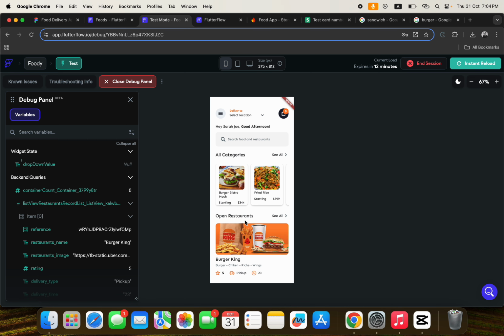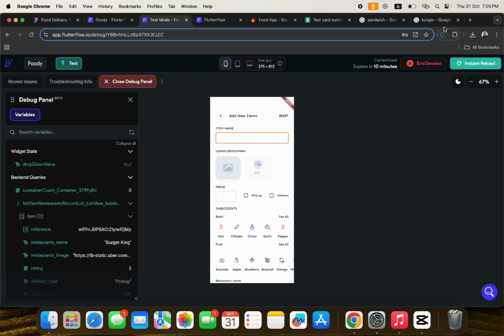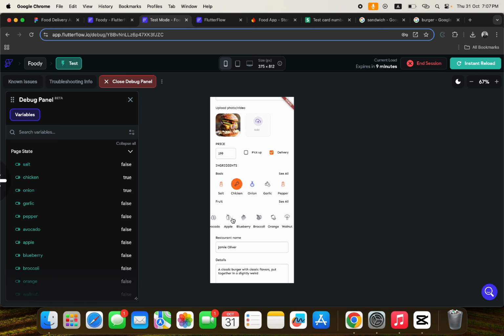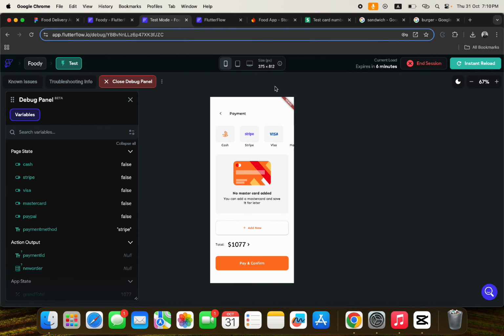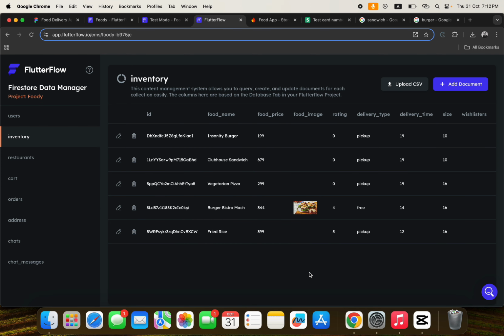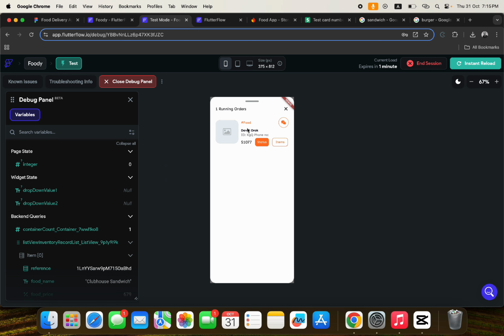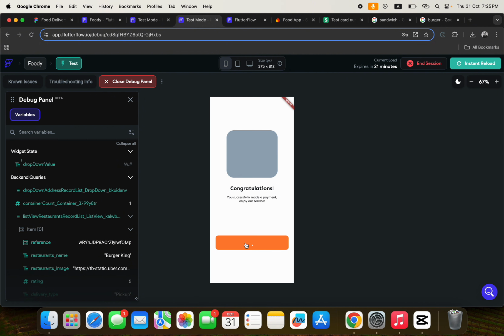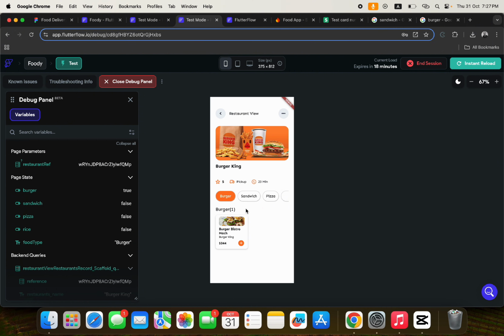Complex Food Delivery App Built without coding using FlutterFlow and Firebase - Clone Available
In this video, I demonstrate a food delivery mobile app built without coding using FlutterFlow, Firebase, and Stripe.

Here is the link to the UiUx design of the Food delivery app